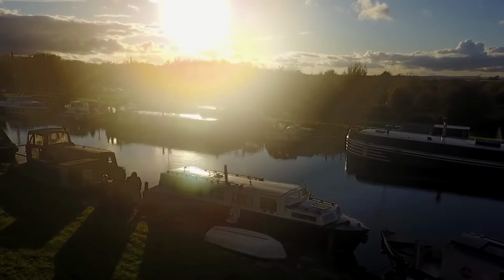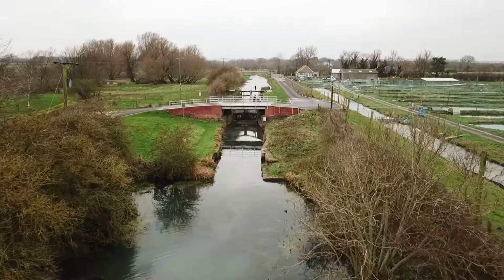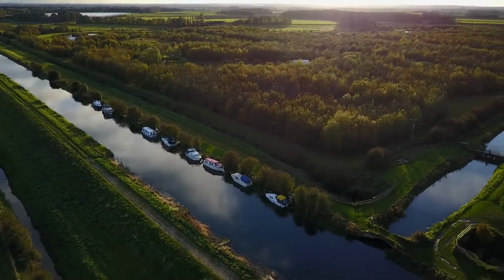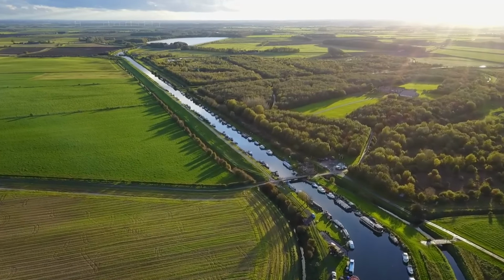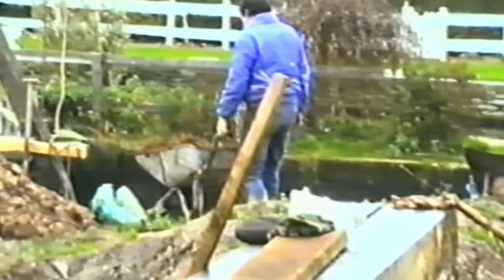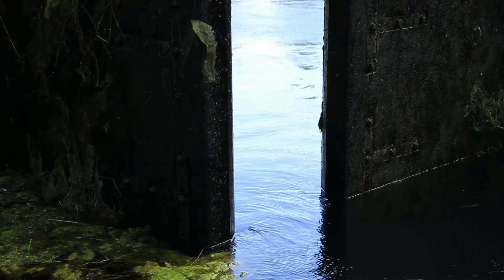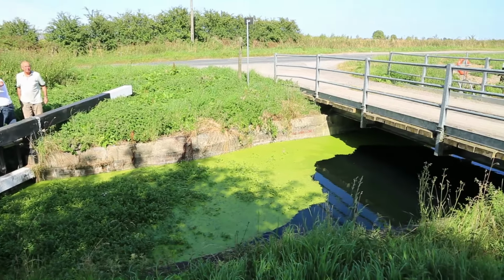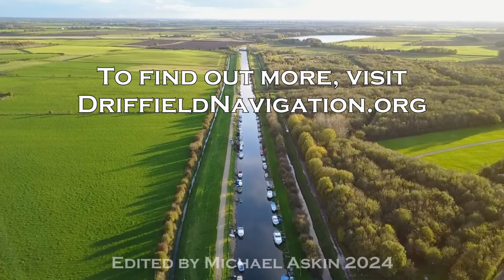Driffield Navigation Who What Why When!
I used AI tools to come up with a facinating delve into the history and plans of the Driffield Navigation. There is some never before 'behind the scenes' footage of DNAA working parties involved in the restoration of the Driffield Navigation.